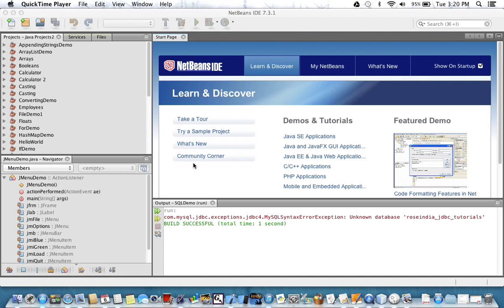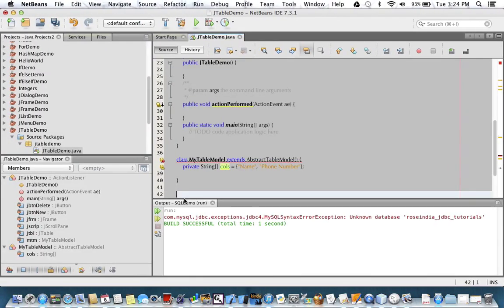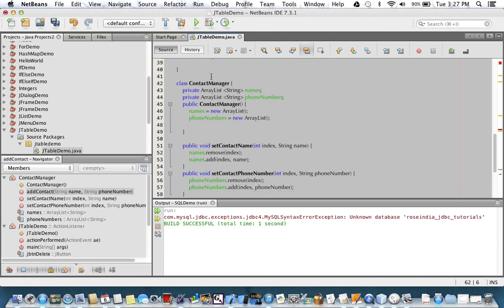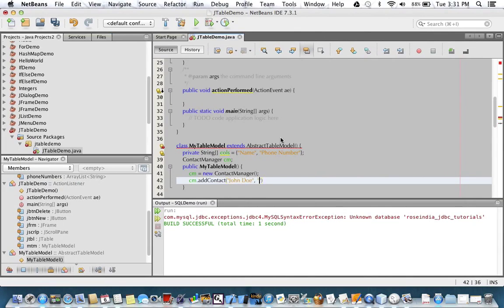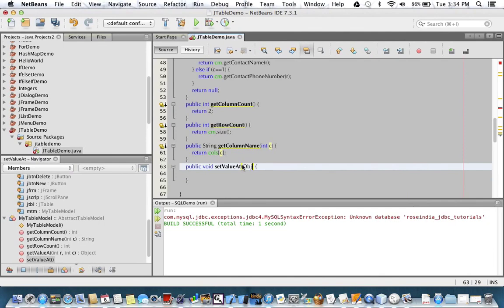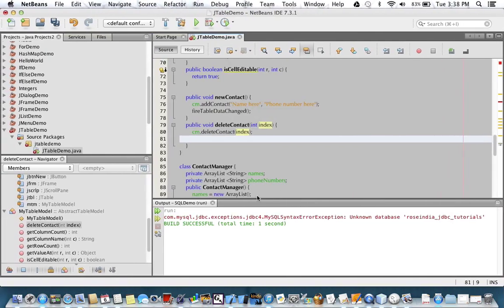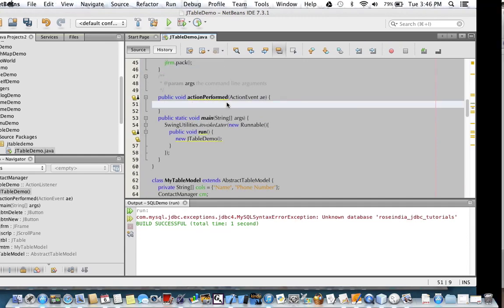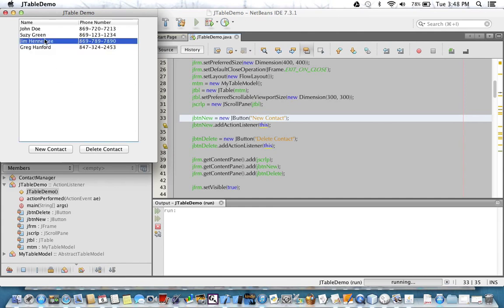JTables and the AbstractTableModel with java swing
Swing is the primary Java GUI widget toolkit. It is part of Oracle's Java Foundation Classes (JFC) .Here we will give you a brief description about swing...